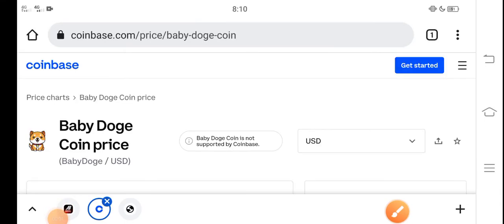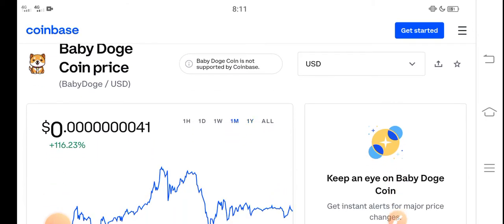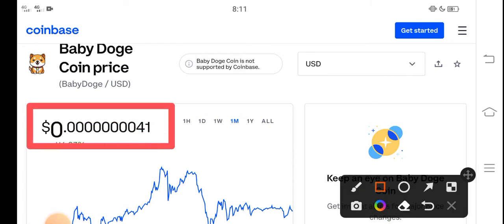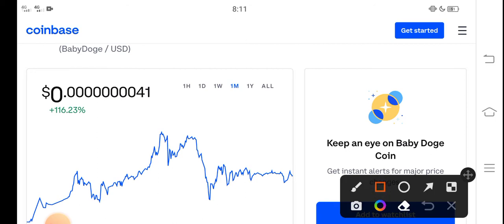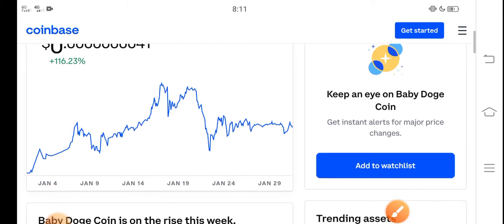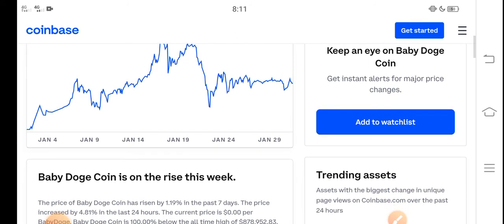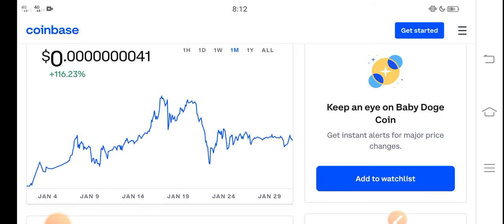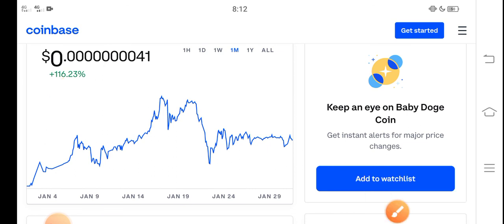Baby Dogecoin Don't Make Mistake! || Baby doge Price Prediction! Baby doge Today News